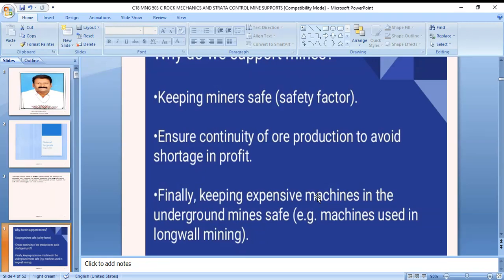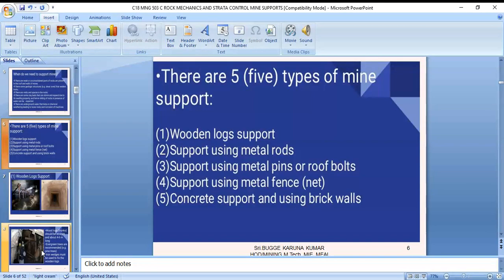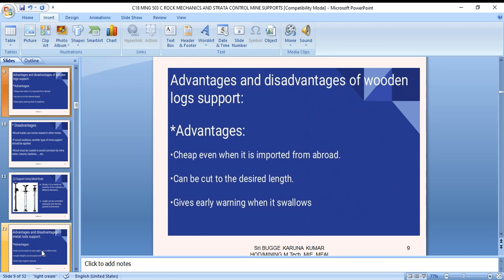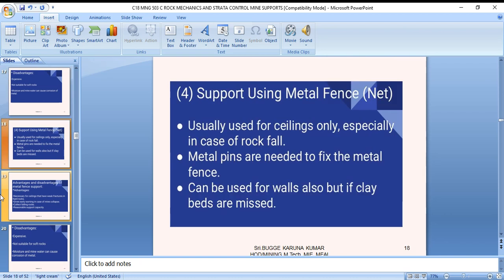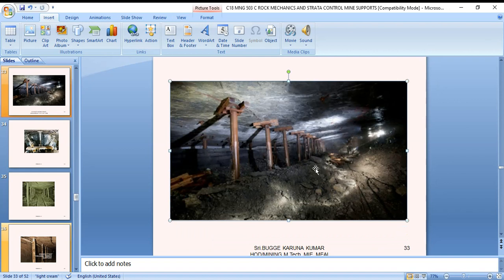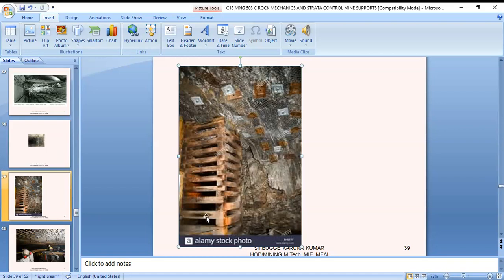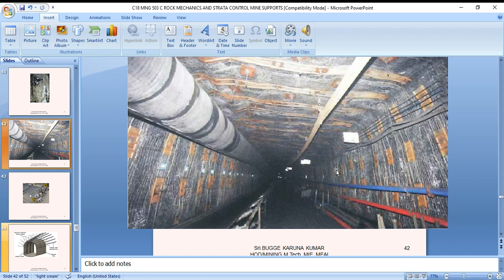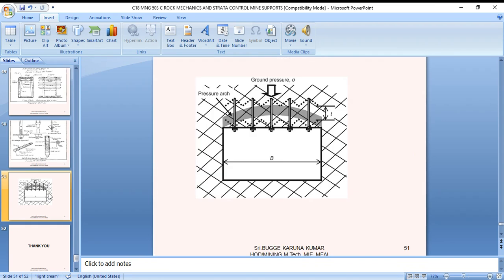Mine Supports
Underground Mine supports-type-application